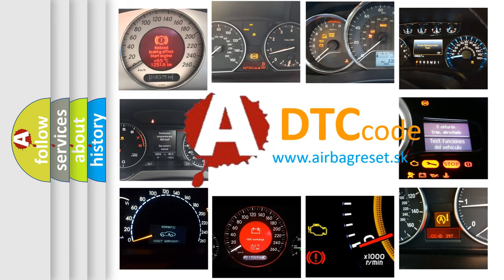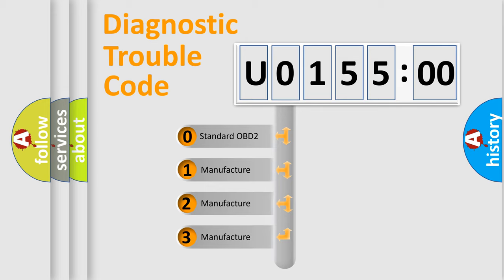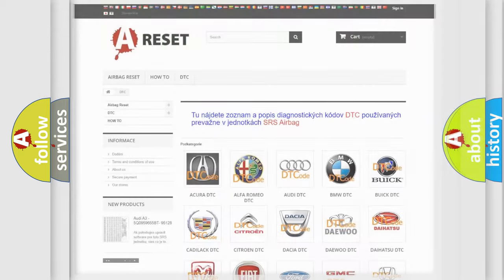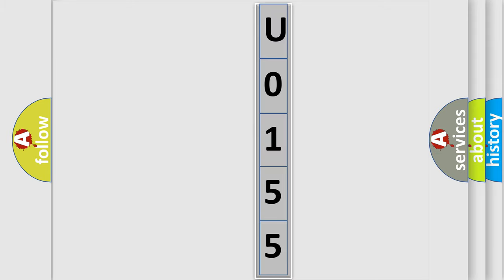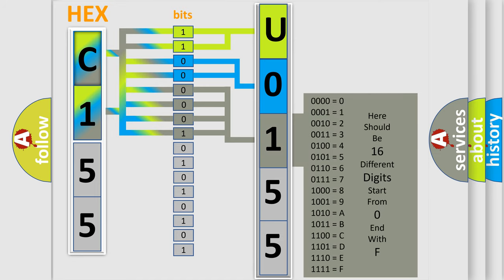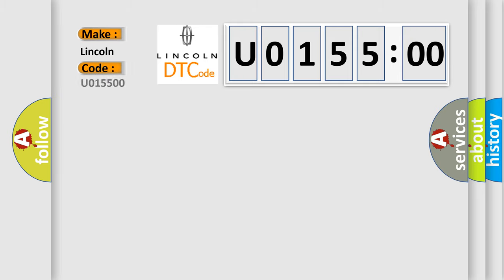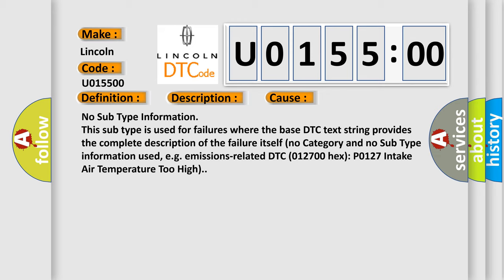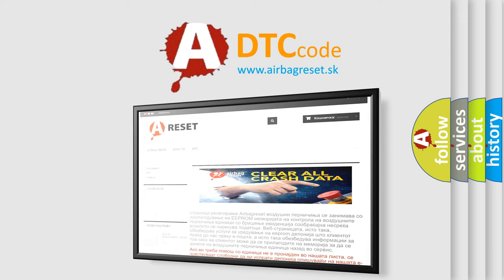DTC Lincoln U0155-00 Short Explanation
Contents:
0:21 Basic DTC analysis according to OBD2 protocol standard.
1:48 Insight into programming
2:58 A diagnostically understandable description of the Diagnostic Trouble Code
3:05 Basic error definition

Make:
Lincoln
Code:
U0155 00
Definition:
Throttle angle or Torque signal circuit high
Description:
SLABS HDC link short circuit to battery voltage
Failure Type: